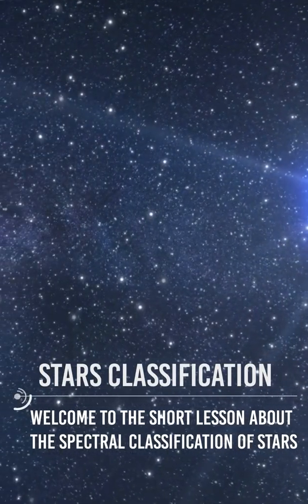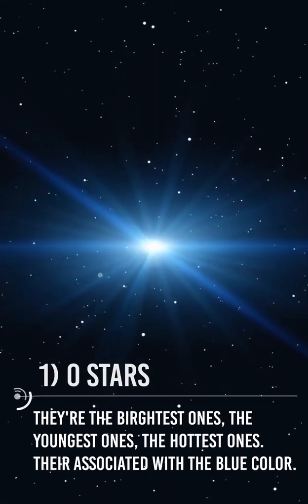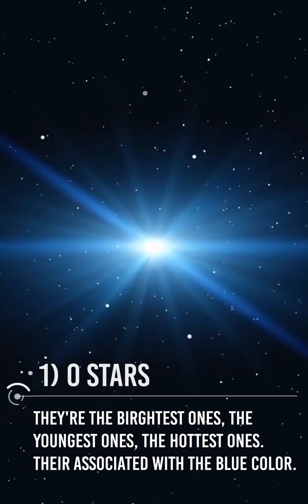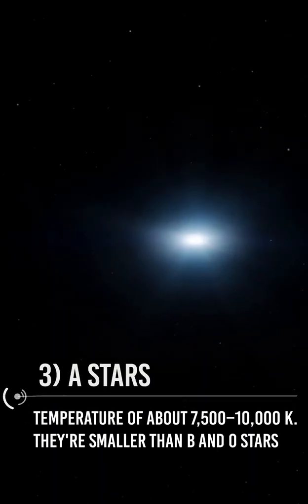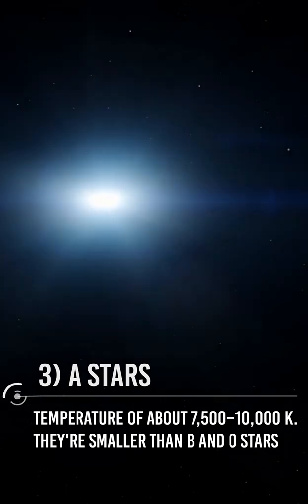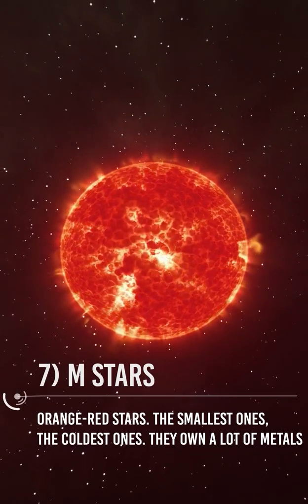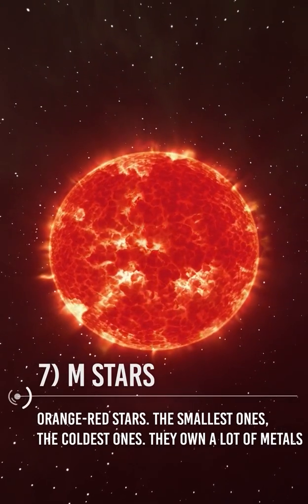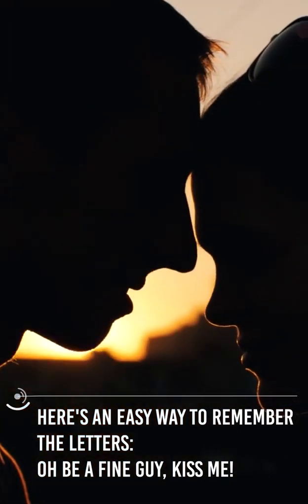Stars Classification and Characteristics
The  classification  of stars.

Welcome to the short lesson about the spectral classification of stars.

1) O stars. They're the birghtest ones, the youngest ones, the hottest ones. Their associated with the blue color.
2) B stars. Pretty much as O stars. They're very hot, very big. Also blue.
3) A stars. Temperature of about 7,500–10,000 K. They're smaller than B and O stars.
4) F. Smaller than A stars, colder. Color temperature: Yellow-white.
5) G stars. Pretty little stars like our sun.
6) K stars. Tiny Stars. Color: Light-Orange.
7) M stars: Orange-Red stars. The smallest ones, the coldest ones. They own a lot of metals.

Here's an easy way to remember the letters: Oh Be a Fine Guy, Kiss Me!

Credits: Ron Miller
Credits: Mark A. Garlick / MarkGarlick.com
Credits: Nasa/Shutterstock/Storyblocks/Elon Musk/SpaceX/ESA/ESO
Credits: Flickr